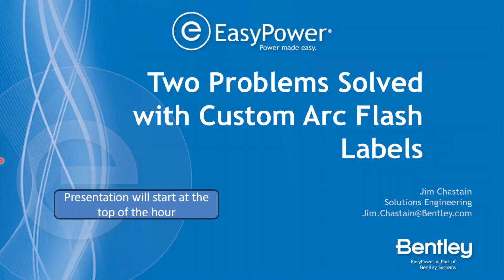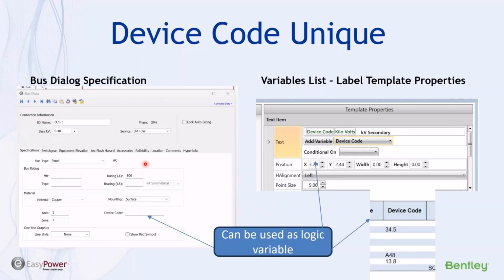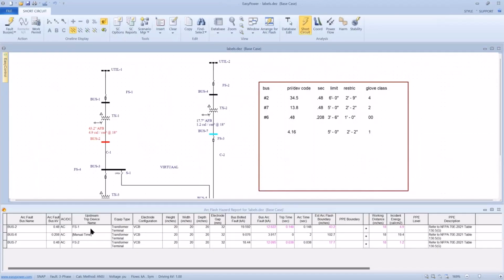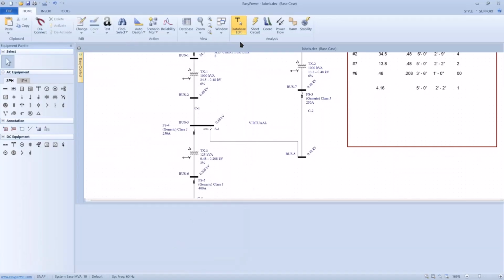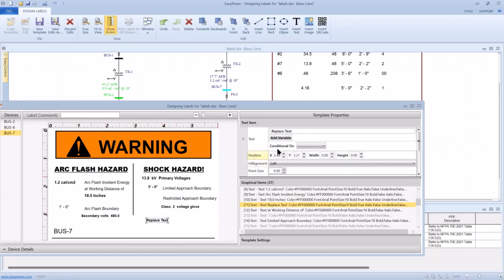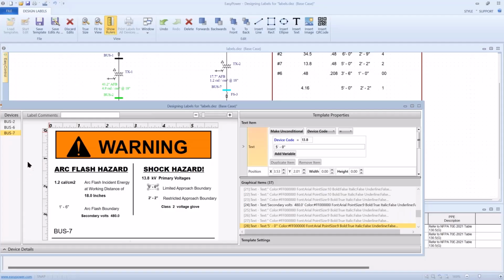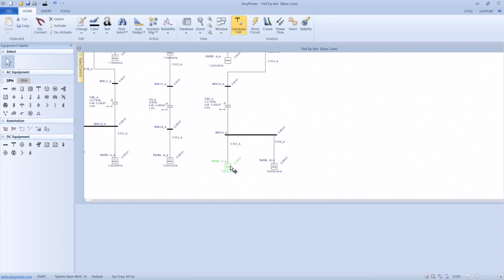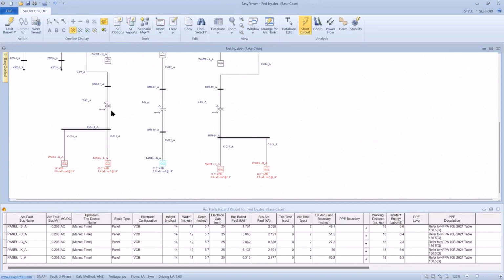Two Problems Solved with Custom Arc Flash Labels 2454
The standard label editor included in the EasyPower arc flash feature set is one the most versatile in the industry. During this webinar by Jim Chastain, Bentley Solution engineer, he will cover two specific cases encountered by engineers seeking to accommodate client labeling requirements: include a QR code for field access to the system one-line drawing; create transformer labeling to include arc flash incident energy levels on the secondary and an electro shock warning for the primary terminals.